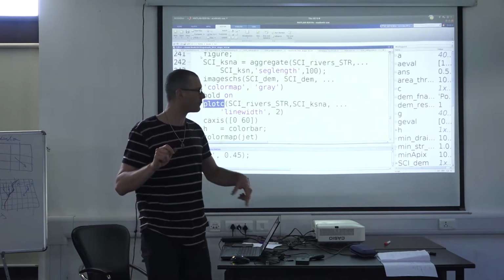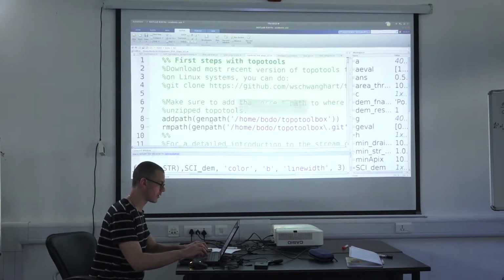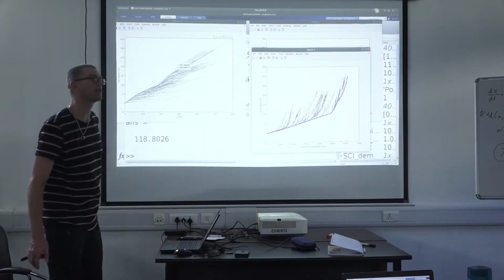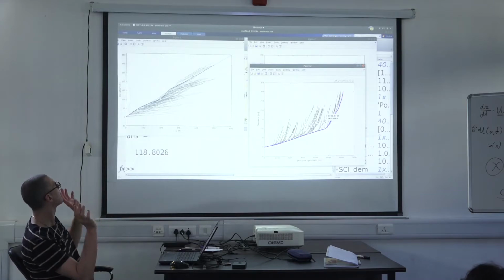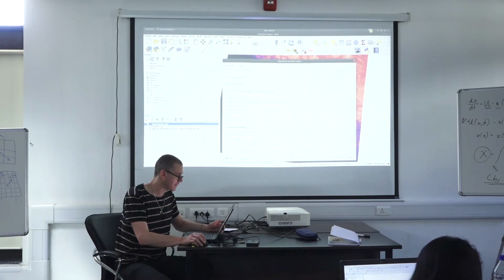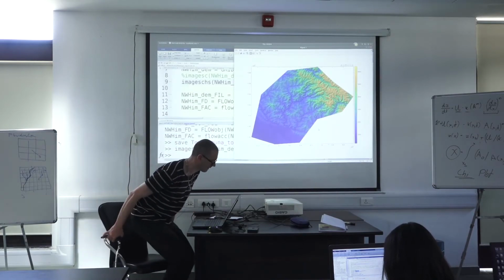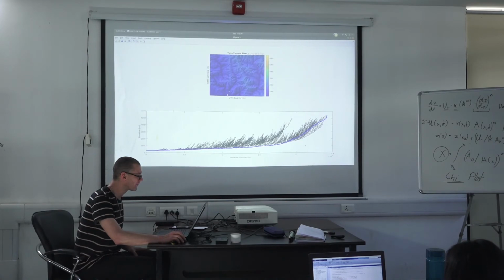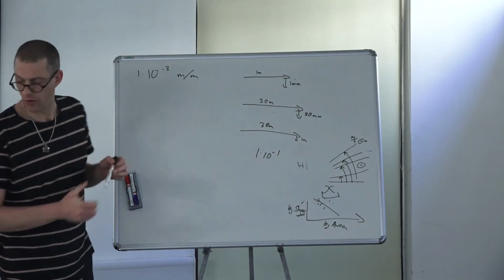Topotoolbox sessions using Matlab and real DEM - Part 3 | Bodo Bookhagen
About Speaker:
Prof. Bodo Bookhagen is a globally renowned and highly acclaimed researcher in the field of active tectonics, erosion and sediment transport and remote sensing. He got his PhD in geology from Potsdam University, then worked as a post-doctoral scholar with Prof Douglas Burbank (UC Santa Barbara) and George E. Hilley (Stanford University), before getting a permanent position at Geography Dept., UC Santa Barbara. Since 2014, he has been acting as a chair of Geological Remote Sensing and a full Professor at Institute for Earth- and Environmental Science, University of Potsdam. In 2017, he had visited IITGN as a visiting professor under Varahamihira Ministry of Science Chair Professor scheme. Over the last two decades, Dr. Bookhagen has been leading several projects on remote sensing and active tectonics in different continents.He applies a combination of remote sensing, field, laboratory, and numerical methods to understand and quantify climatic and geomorphic processes. More specifically, he relies on optical, active and passive radar satellite imagery to quantify climatic parameters (precipitation, snow cover) and he identifies their variability through time. In the field, he studies geomorphic processes and determines some of their rates in the laboratory through cosmogenic nuclide measurements. Furthermore, he relies on a terrestrial laser scanner to produce cm-scale digital elevation models (DEMs) and performs change-detection methods.
Please visit this page if you want to know more about Dr. Bookhagen’s recent work and projects.
Outline of lecture:
Morphometric analysis using digital elevation model (DEM) constitutes a major part of modern-day quantitative geomorphological analysis. With the advent of high-level computer language, more and more earth scientists have adapted to make use of these language to automate the morphometric analysis and run spatial analysis using digital data. As a result, in the last decade, a few numbers of Python or Matlab based toolkit for morphometric analysis have been published. One of the more user-friendly Matlab based toolbox is Topotoolbox (Schwanghart and Scherler, 2014). Topotoolbox makes freely available to the user, a wide range of sophisticated and optimized Matlab based routine for morphometric analysis. Please check out one of the recent papers, which has made use of this toolbox. In his lectures, Prof Bookhagen provides an in-depth introduction (sort of tutorial) of Topotoolbox. Later he gives examples of application of the toolbox to calculate various morphometric indices and do geomorphic analysis with a landscape, highlighting one of his recent work finding out Knick zones in a landscape along with many more illustrative examples .